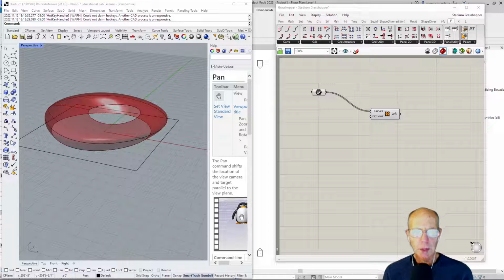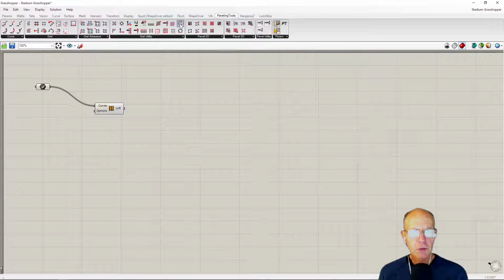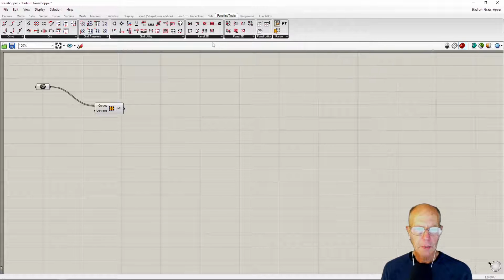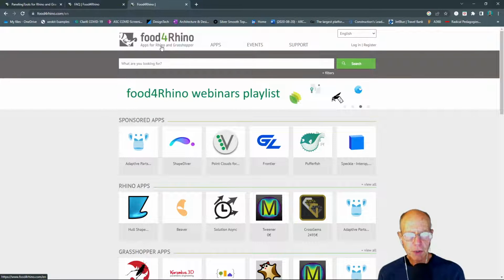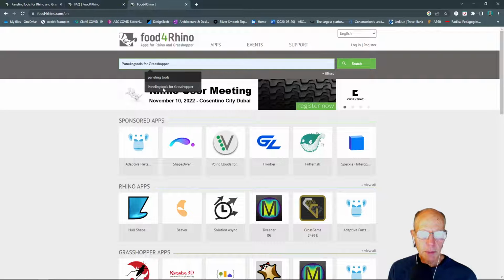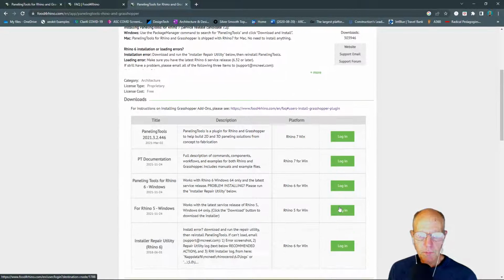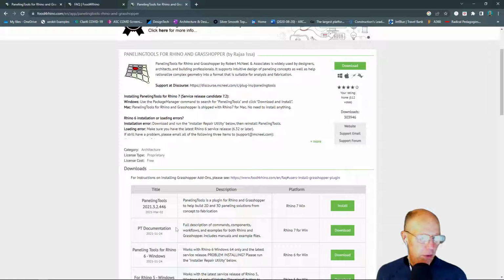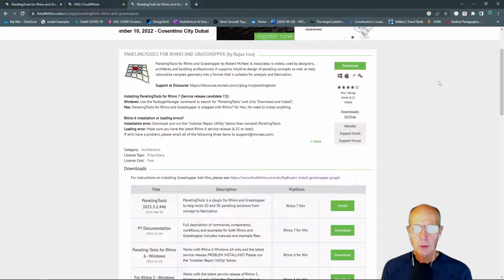ASC 17 6 Install Panelingtools 3min